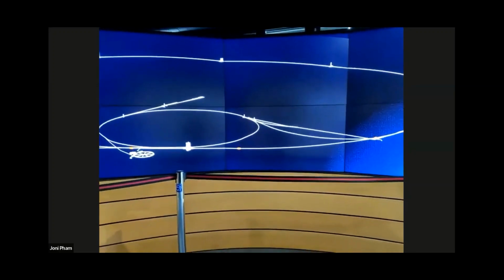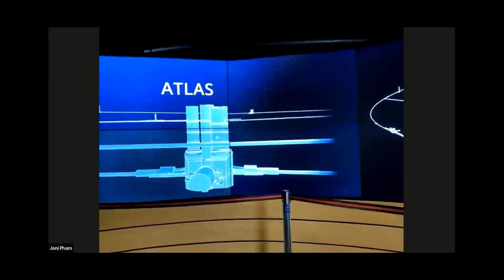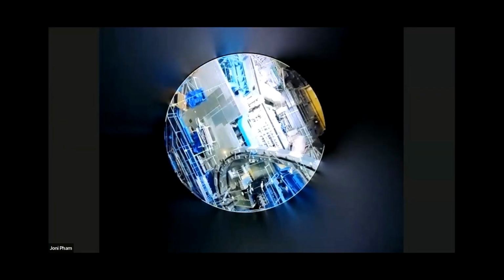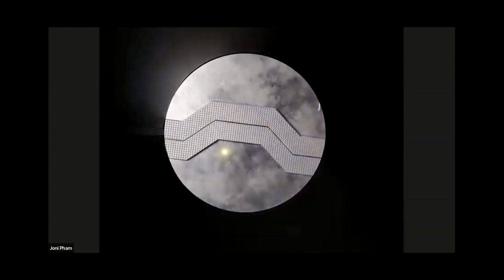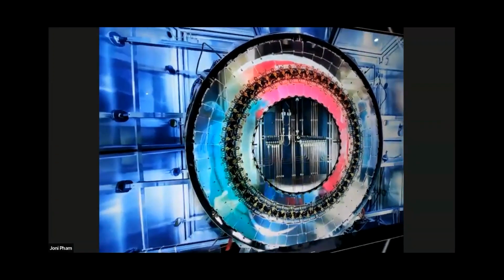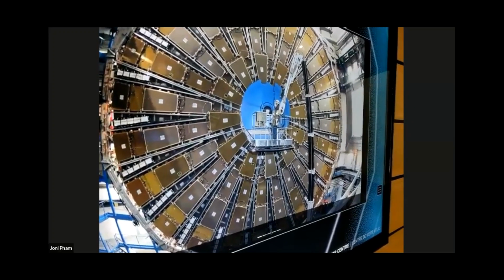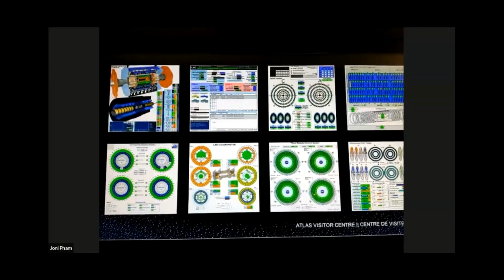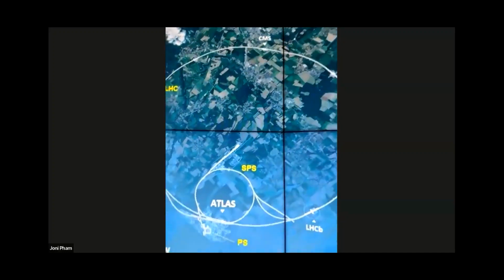CERN Virtual Visit - ATLAS P2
This is a test to gauge interest in a CERN2 channel containing thousands of reels of archived footage not generally available. The videos will vary greatly in content and might include some videos that are extremely technical and boring, and some that are extremely short.

After a two week trial period (more or less), if you decided you want it, the channel will be created and populated with at least one new video every day. (We literally have thousands).

Production of the channel will be decided on a combination of likes and new subscriptions.

If we proceed after the trial period, subscriptions will be moved to the new channel.

All videos are courtesy of CERN, ©CERN in their respective year, were used with permission from CERN, and subject to removal at any time.
The CERN logo ™ is a trademark of European Organization For Nuclear Research

Content:
Speaker: Ms Joni Pham (University of Melbourne (AU))

Related links
Programme website